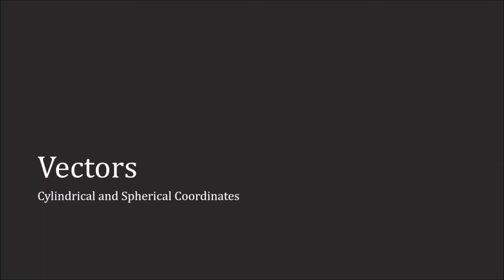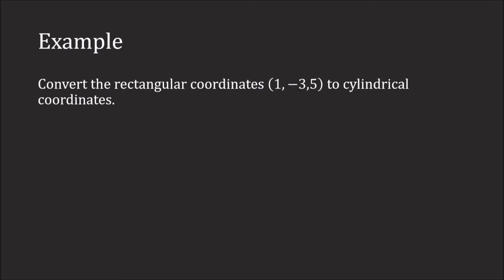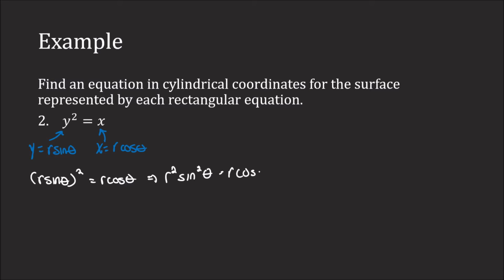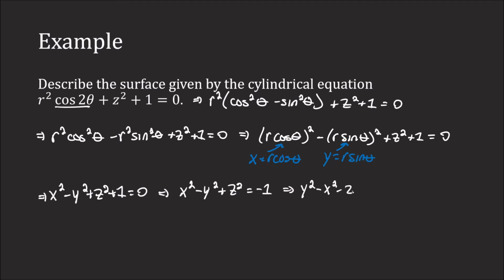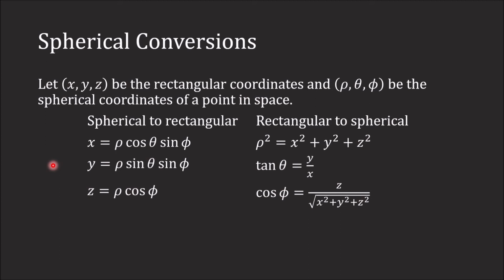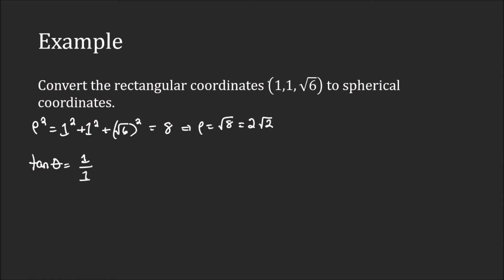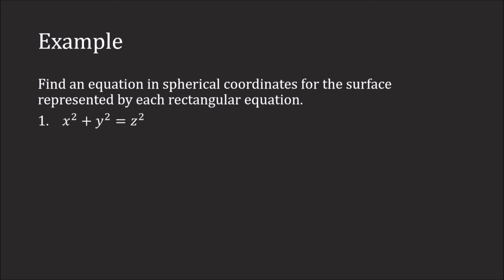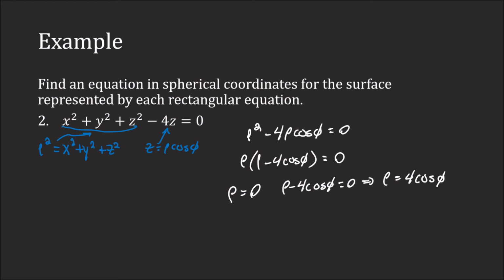Cylindrical and Spherical Coordinates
After completing this lesson, viewers will be able to:
1. convert a point from rectangular coordinates to cylindrical and spherical coordinates.
2. convert a point to rectangular coordinates from cylindrical and spherical coordinates.
3. represent a rectangular equation as a cylindrical or spherical equation.
4. represent a cylindrical or spherical equation as a rectangular equation.